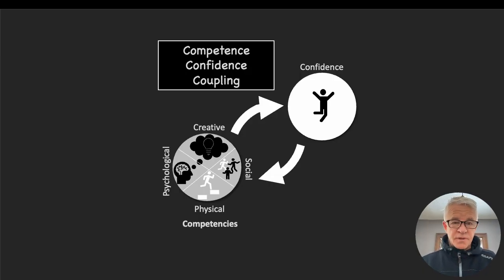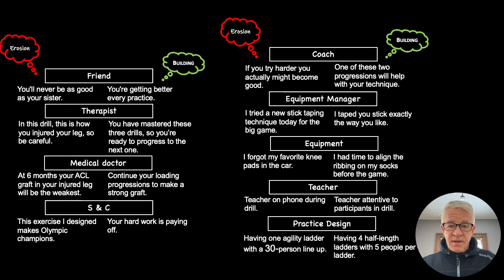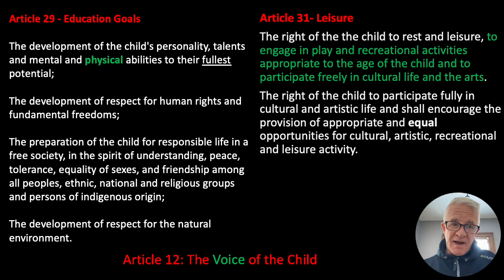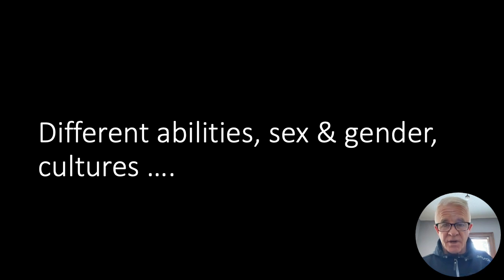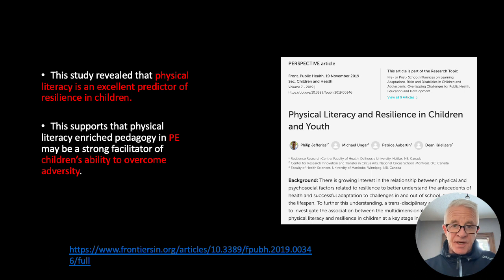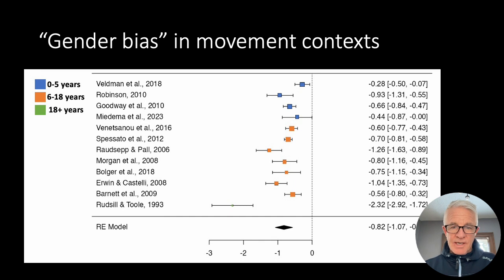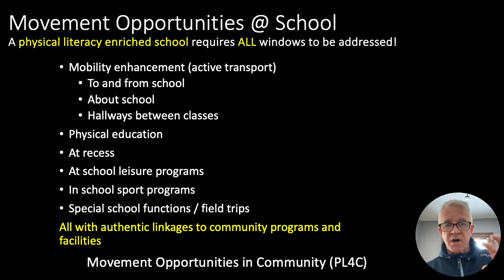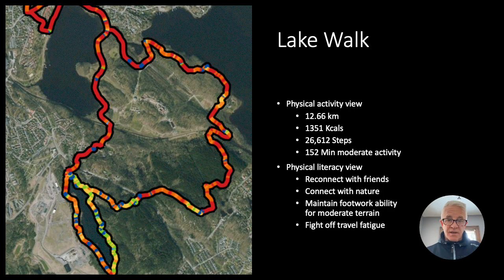Moving Children Part B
Del 2 av 2.
Dean Kriellaars: Fördjupning i nyckelfunktionerna i "physical literacy" (Rörelseförståelse) berikad pedagogik, samt betydelsen av inkludering för att säkerställa att alla förmågor och kulturer kan delta.